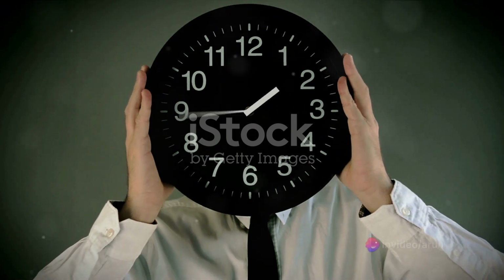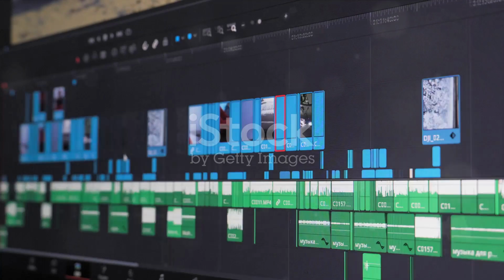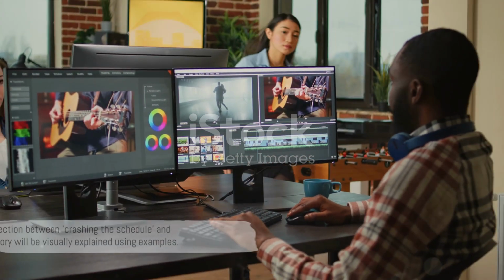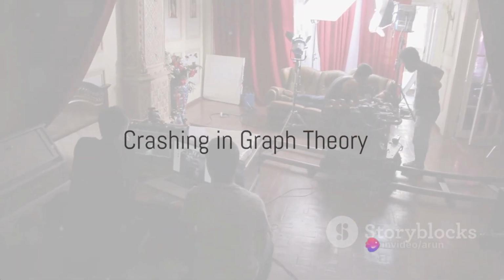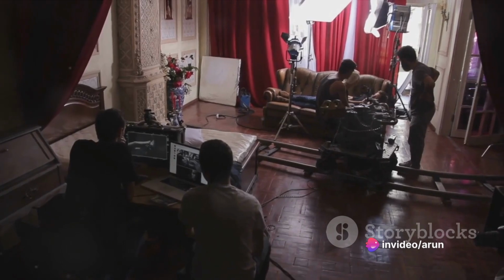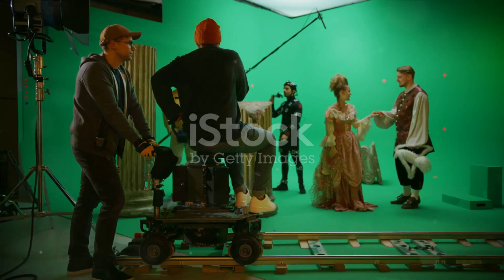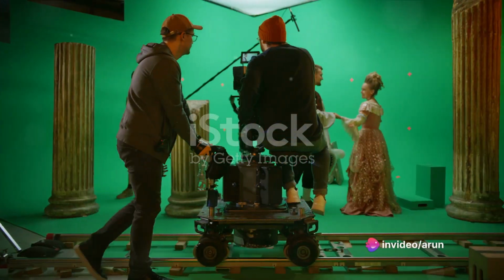Crashing the Schedule A Graph Theory Application in Movie Production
Crashing in movie production Imagine a movie scheduled for release during the Christmas season. As the filming wraps up, the production team realizes they have a limited time to edit the footage and add special effects before the release date. To crash the schedule, the production company decides to hire two additional editors to work alongside the main editor. Each editor is assigned specific scenes to edit concurrently, allowing for faster progress in post-production.